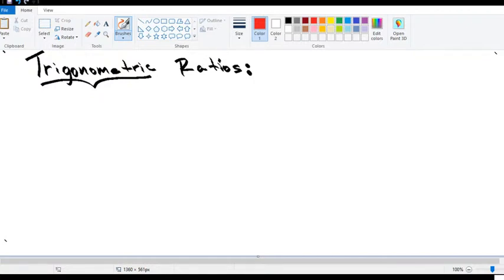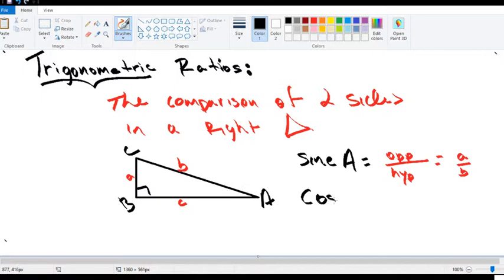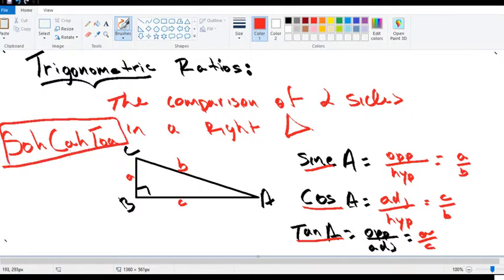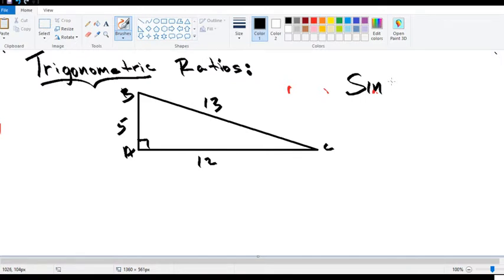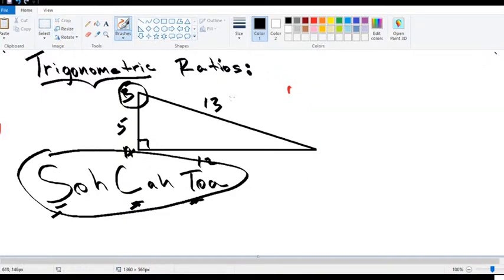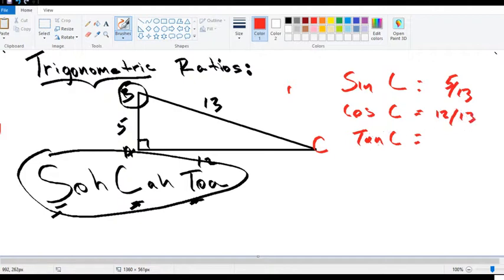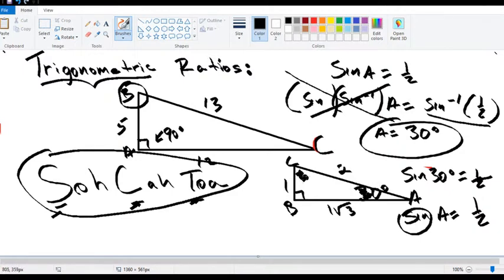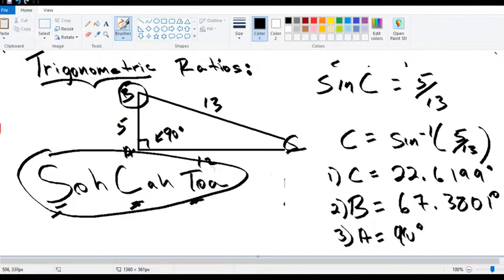trig ratios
trigonometric ratios, finding missing angles